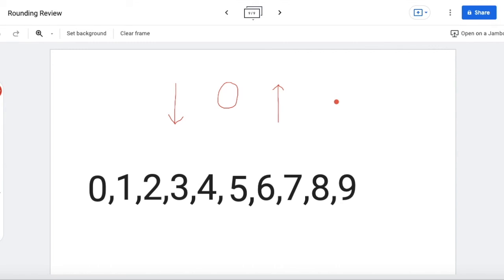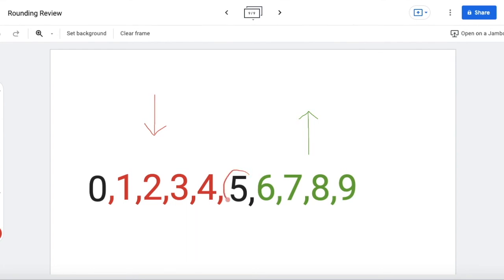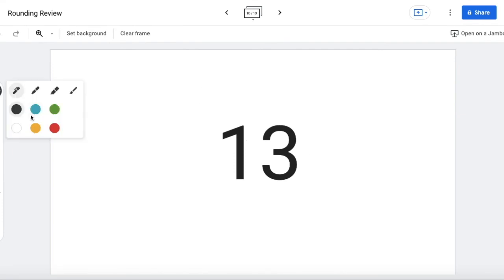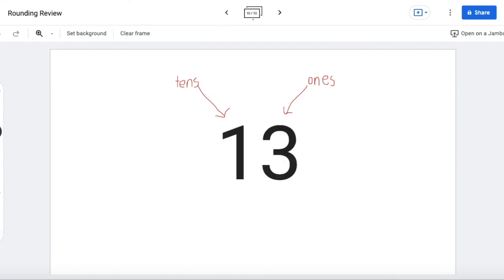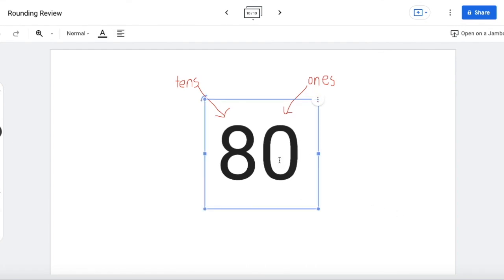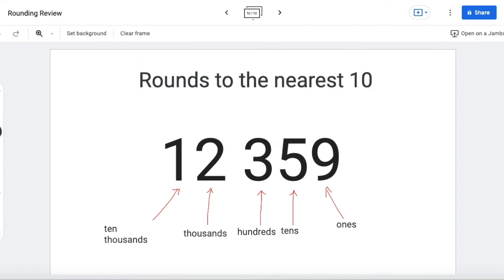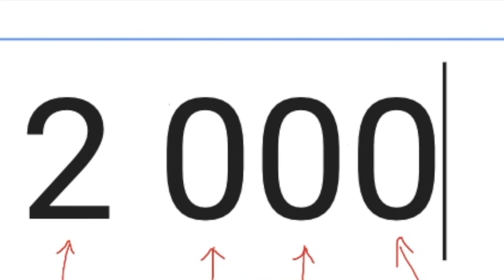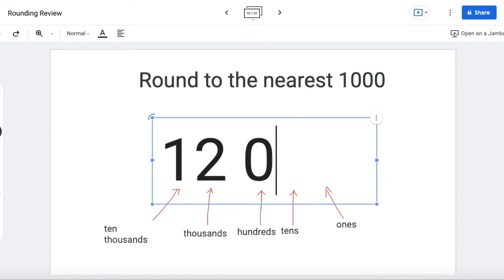Rounding Review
0:00 Intro
0:19 Basics
1:41 Rule of 5
2:26 Examples
4:18 Examples Continued
6:45 Outro